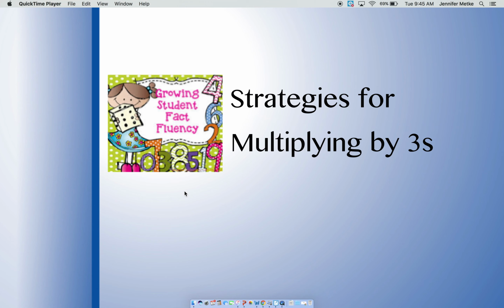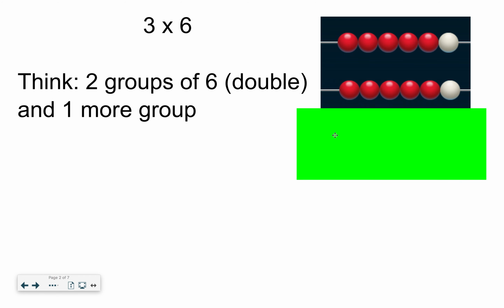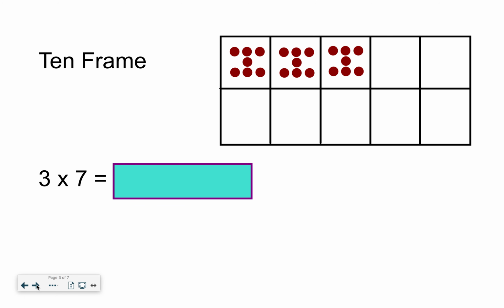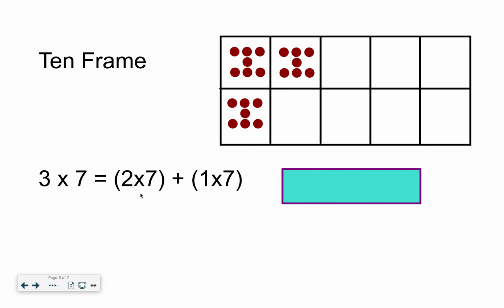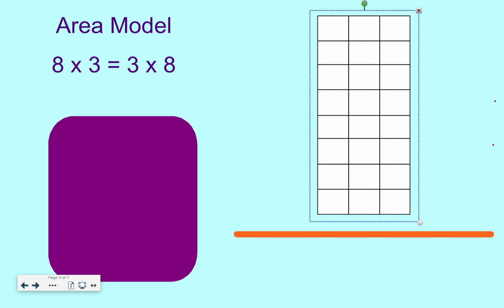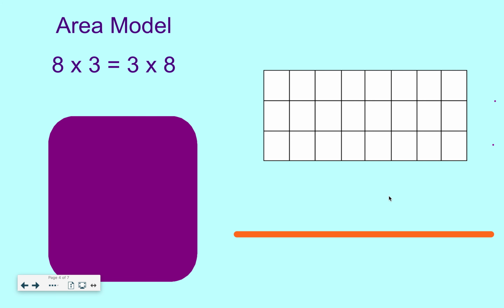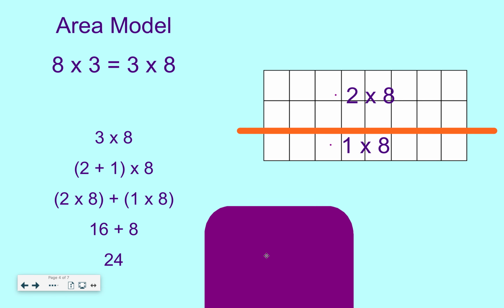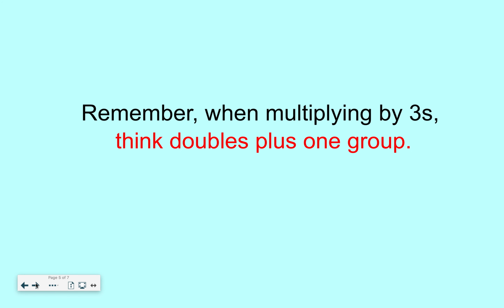Multiplying by 3s